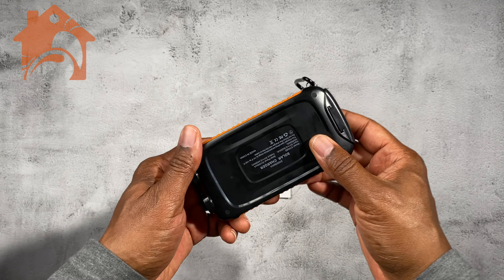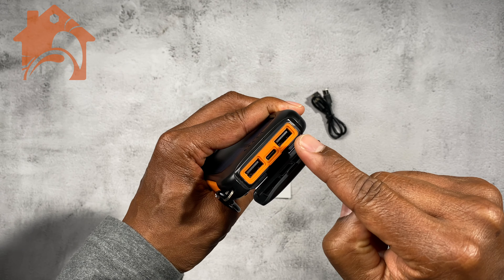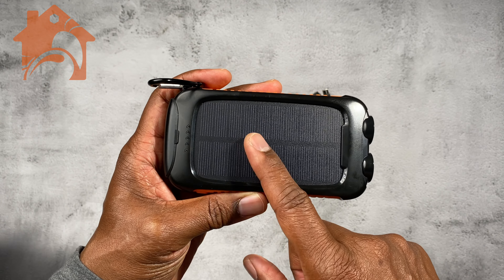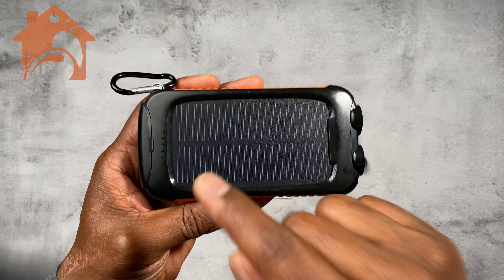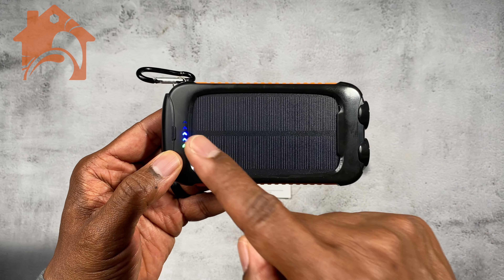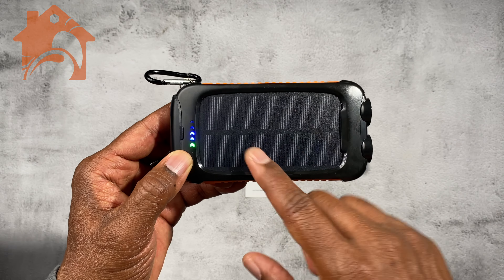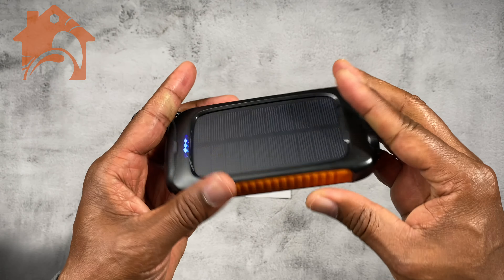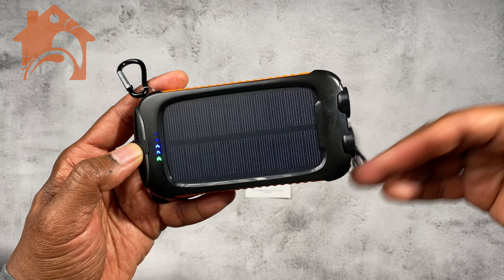Solar Charger 20000mAh Portable Outdoor Solar Power Bank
AlTone’s Amazon Storefront (Amazon)

Much Love
Al Tone